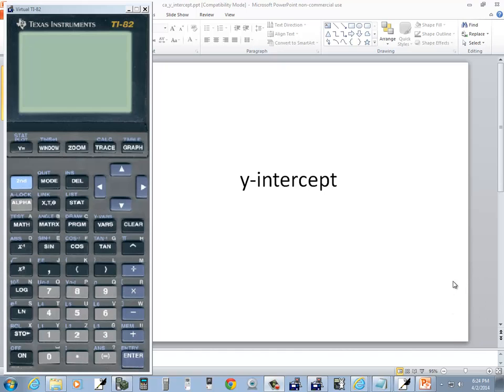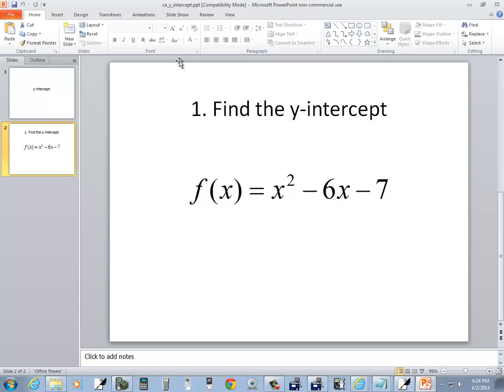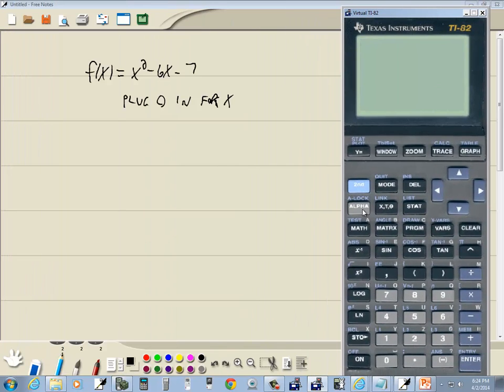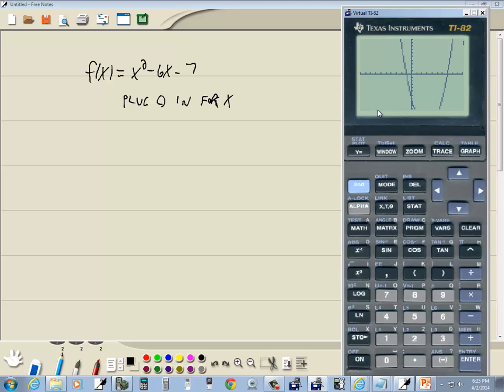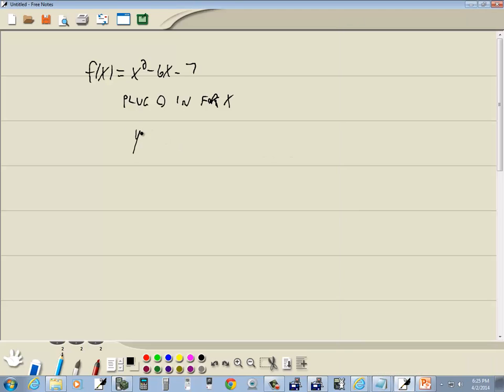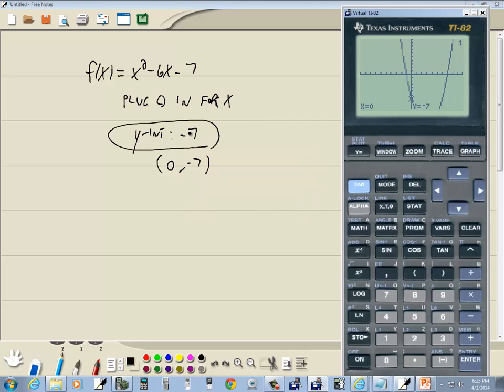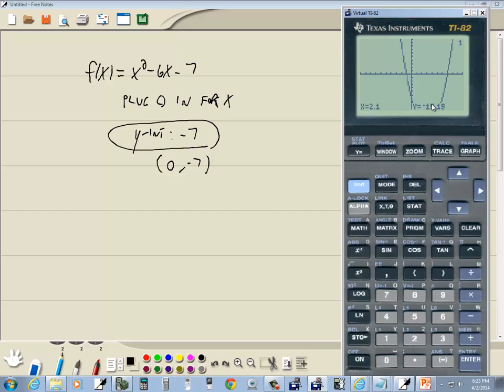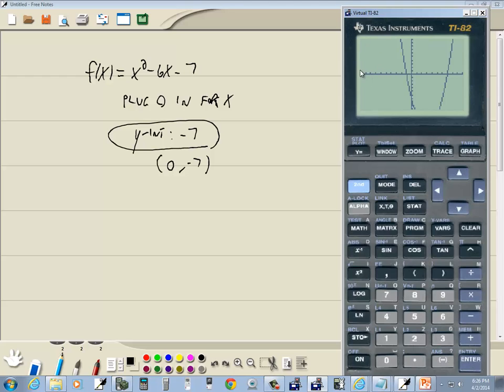Technology in College Algebra - y-intercept - TI-82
Technology in College Algebra - y-intercept - TI-82.  See http:__ for more videos